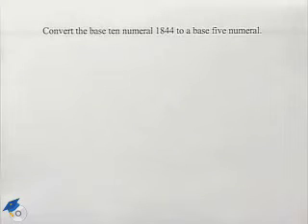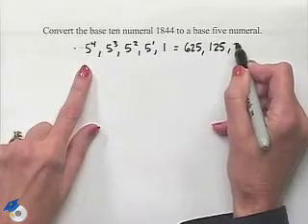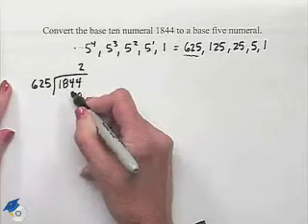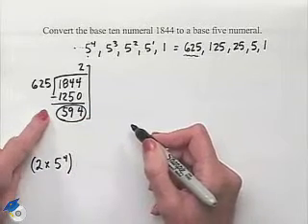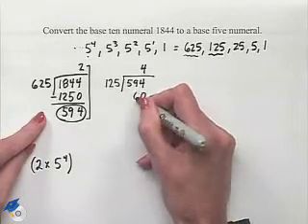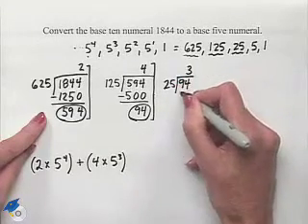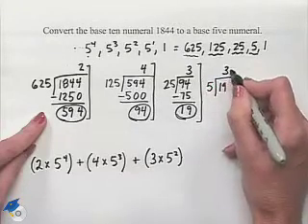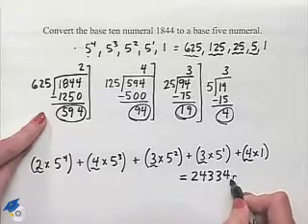Blitzer Thinking Mathematically Ch 4 Ex 15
A professor demonstrates how to convert from one base to another.